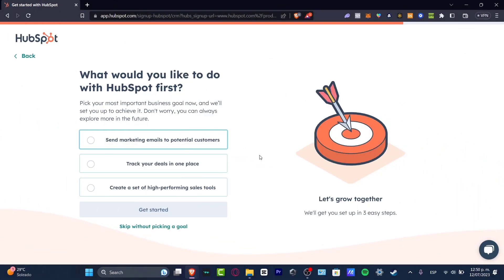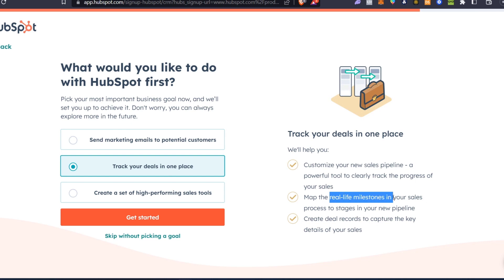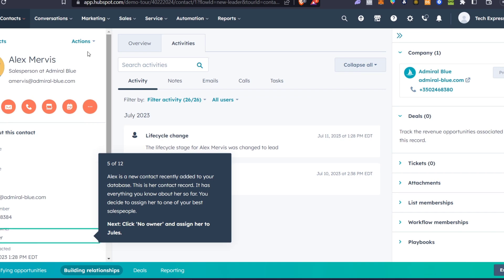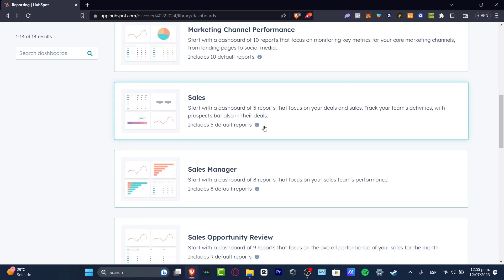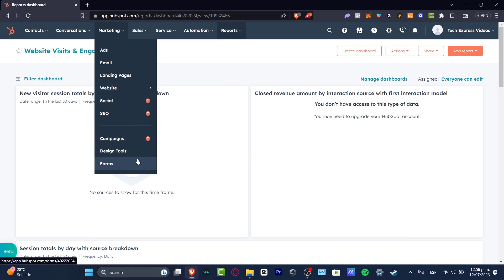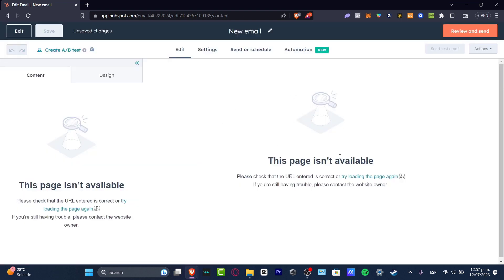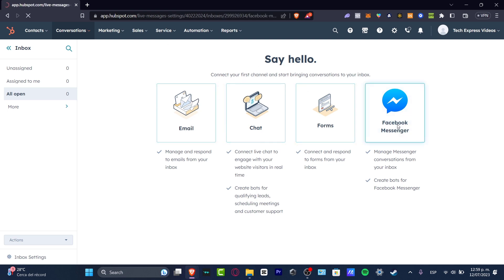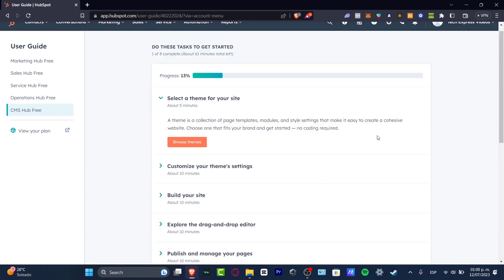How to Use HubSpot CRM in 2026 (Tutorial For Beginners)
The HubSpot CRM Tutorial for Beginners in 2023 is an essential training tool for individuals looking to learn the fundamentals of customer relationship management. This comprehensive tutorial covers all aspects of the HubSpot CRM platform, including lead generation, contact management, deal tracking, and reporting. With a user-friendly interface and step-by-step instructions, even those new to CRM can quickly become proficient in using this powerful tool.

Additionally, the tutorial includes tips and best practices for optimizing workflows, improving customer engagement, and increasing sales productivity. Whether you are a seasoned sales professional or just starting out in your career, the HubSpot CRM Tutorial for Beginners in 2023 is a must-have resource for achieving success in today's competitive business landscape. ‎